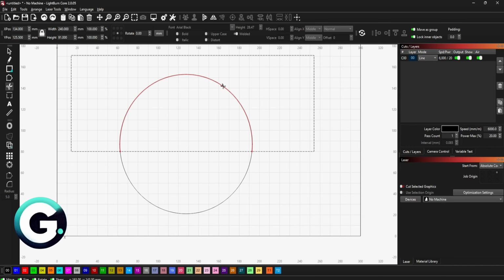How To CUT Shapes In Lightburn (EASY) 2026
How to cut shapes in lightburn using the correct settings and tools is shown step by step in this tutorial. You will learn how to properly adjust your design, use cut tools, and avoid common mistakes for clean and accurate laser cuts. This helps you save time and improve cutting precision for better project results.